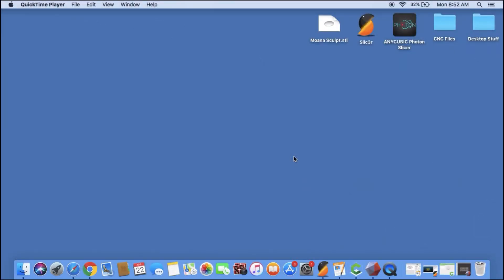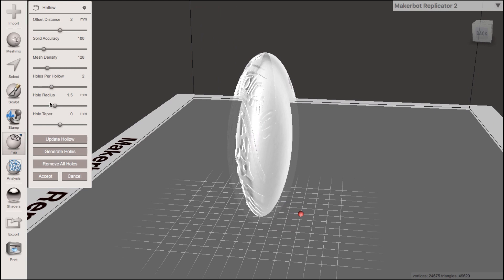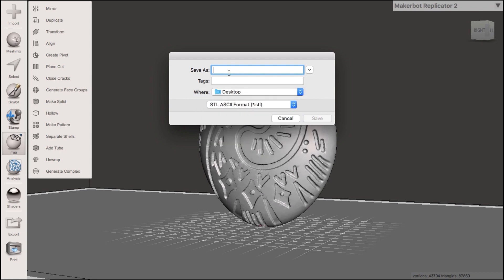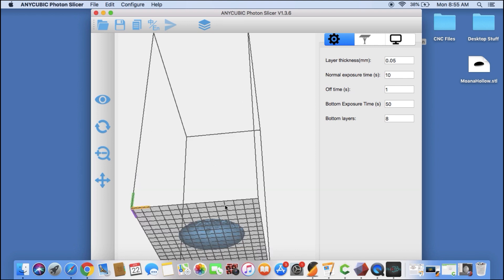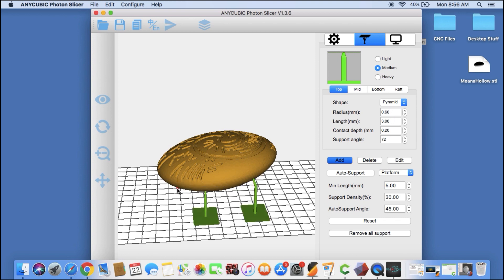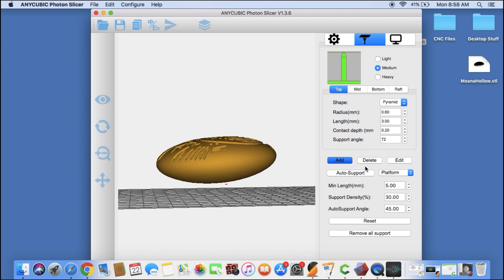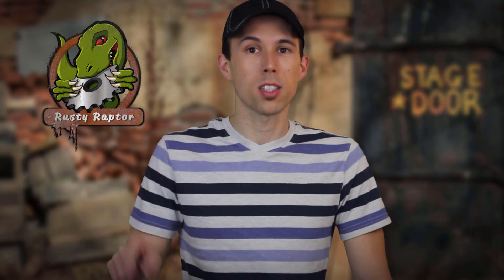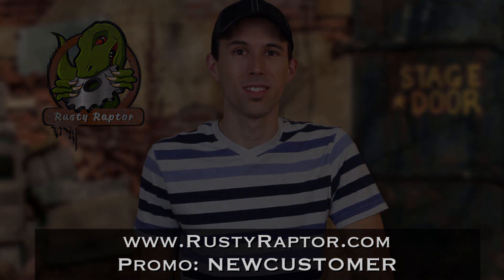Hollow Your 3D Models for Resin Printing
Check out this quick and easy tip to help you save on resin in your SLA printer.  Hollowing out your models can not only save you time, but save you money by reducing the amount of resin you use in your printer.  Check out how we used mesh mixer to hollow our a print for our Anycubic Photon SLA printer.
We are using a Anycubic Photon Printer (You can purchase your own Anycubic Printer though this same process will work for any SLA printer.
It will get you extra content, and discounts off our products!